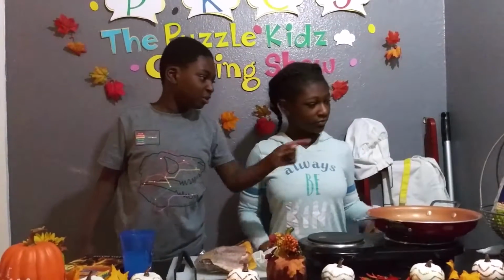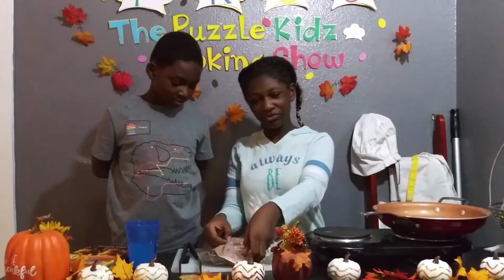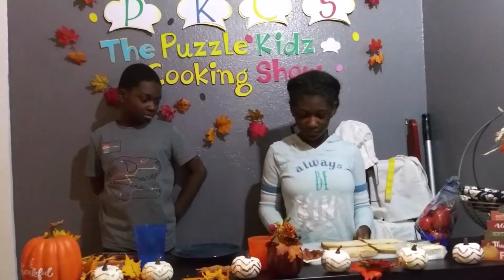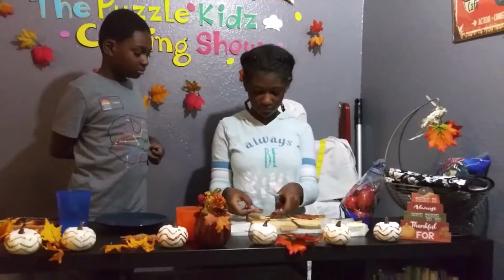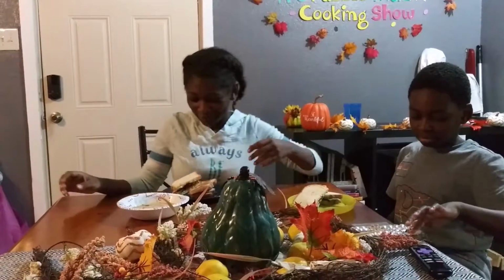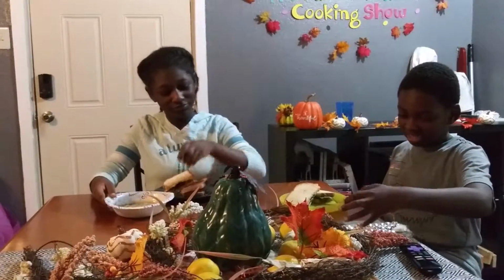The Puzzle Kidz Cooking Show - BST (Bacon, Spinach, & Tomato) (Season #5, Episode #5)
"Secret of the Schoolyard"
by Kevin McLeod